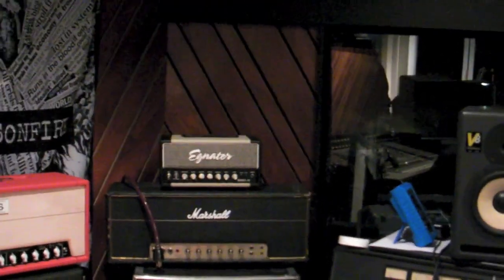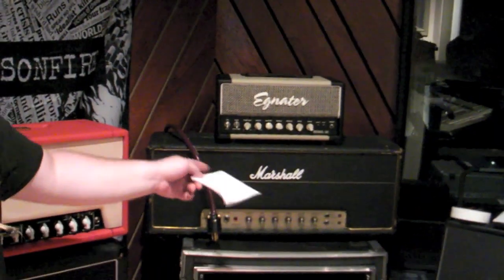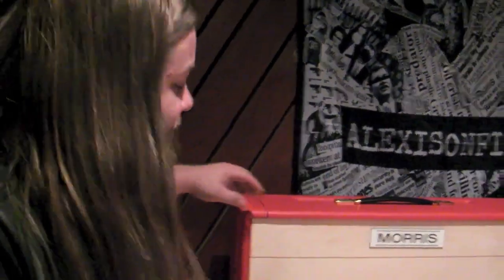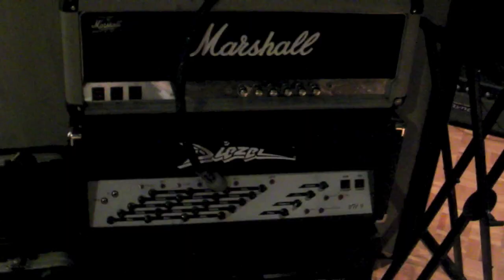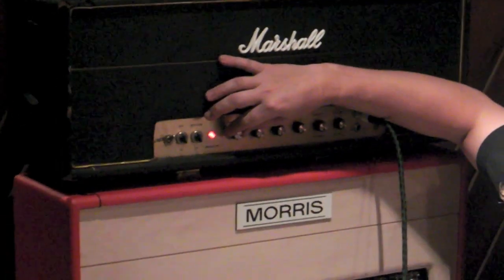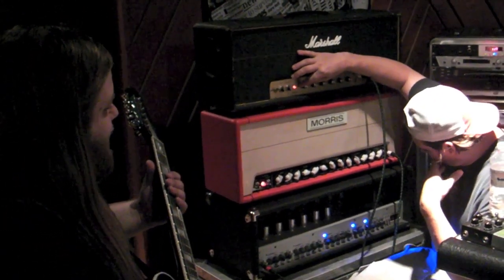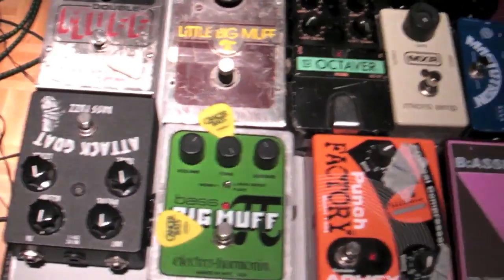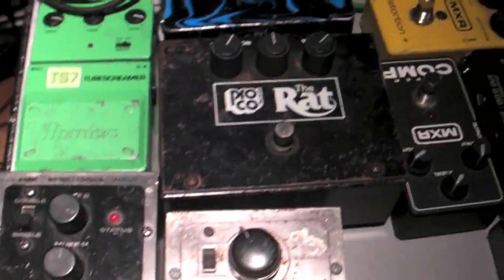Cancer Bats - Album 3 - Vlog #6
Cancer Bats - Recording Album #3 - Vlog #6